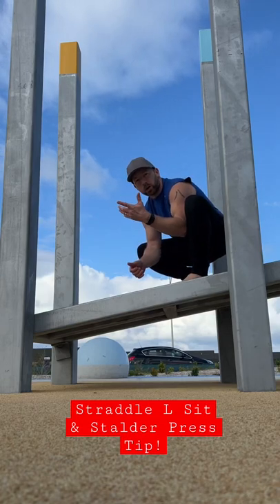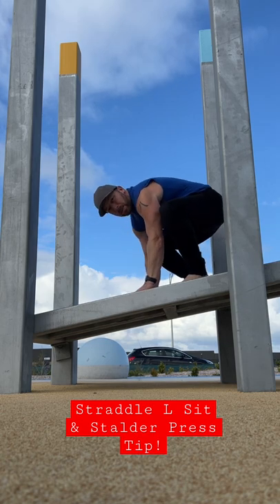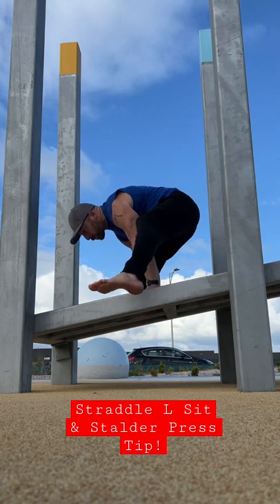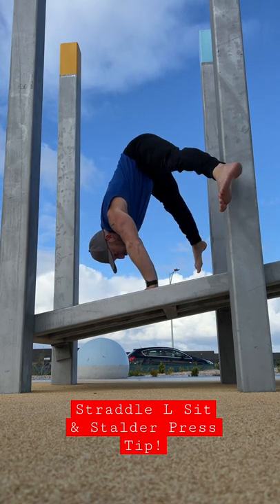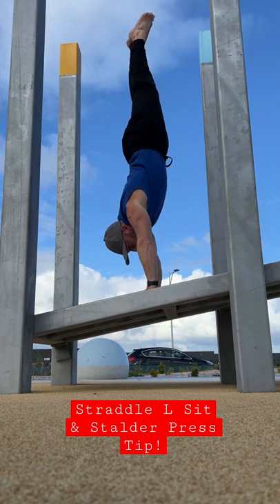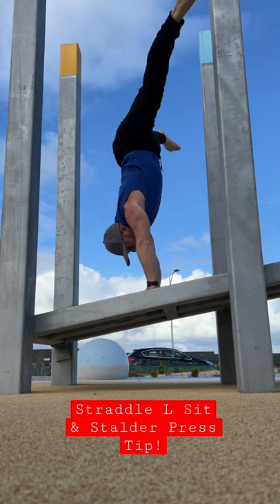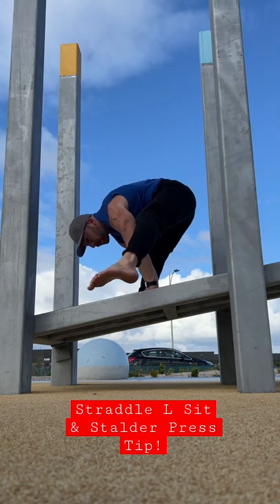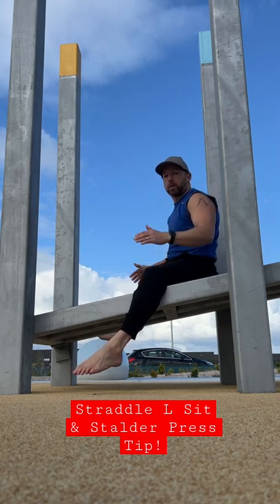Secret Hack for Straddle L Sit and Stalder Press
If you’re working towards Stalder Press to Handstand or Straddle L Sit hold. Try it on an incline. It’s much easier and nicer on the wrists